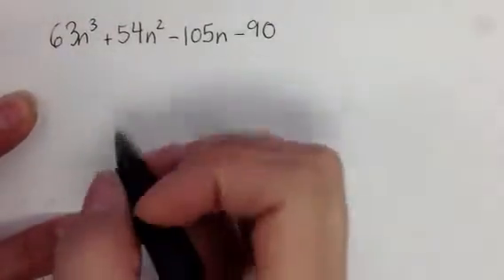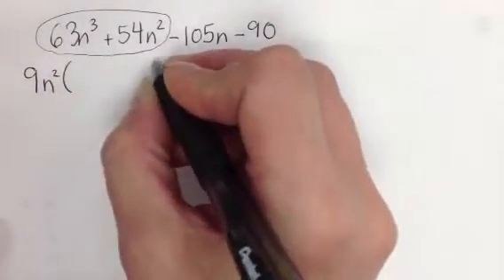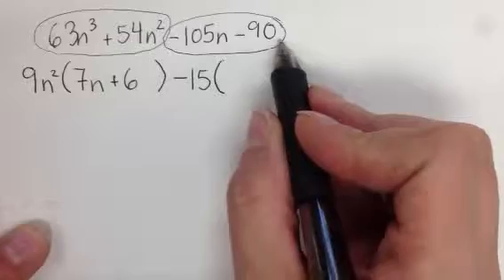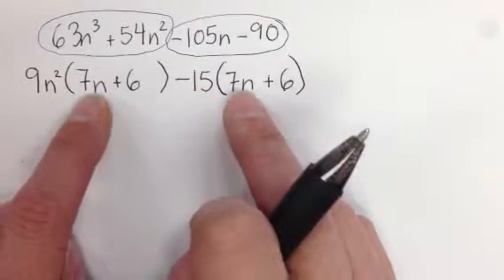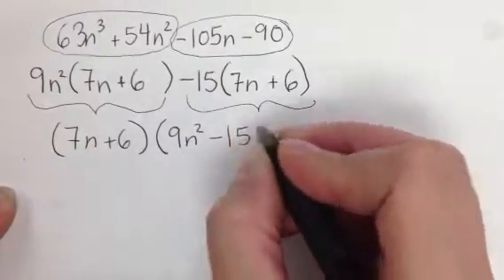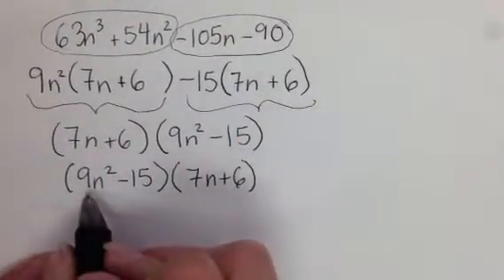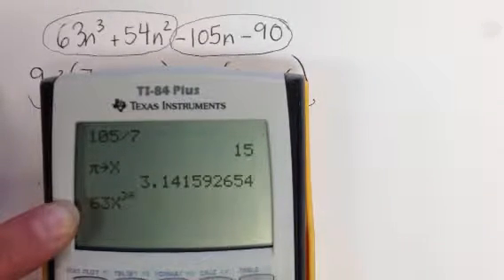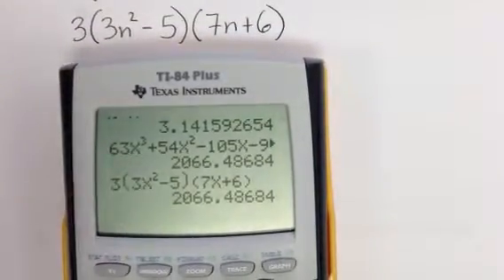Unit 10 - Page 15 - # 5